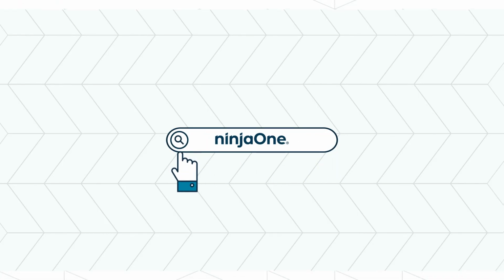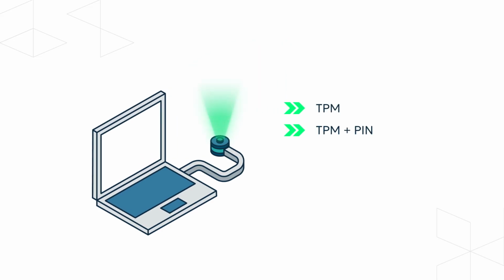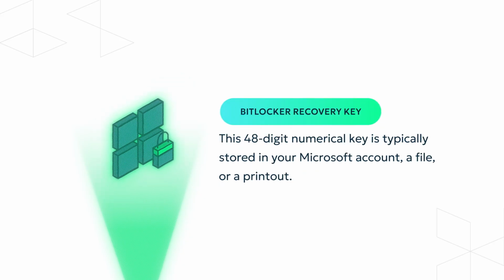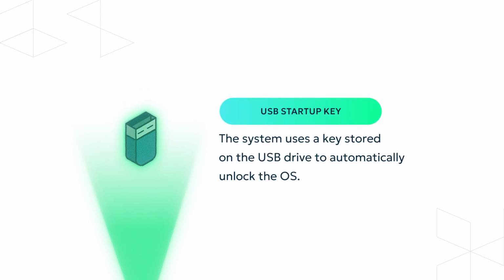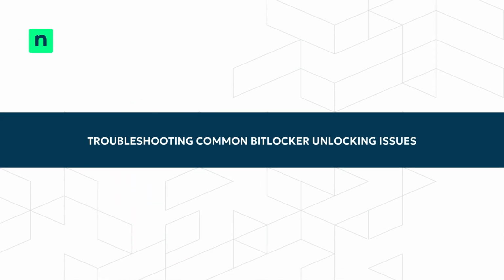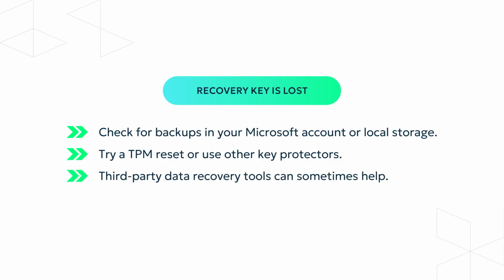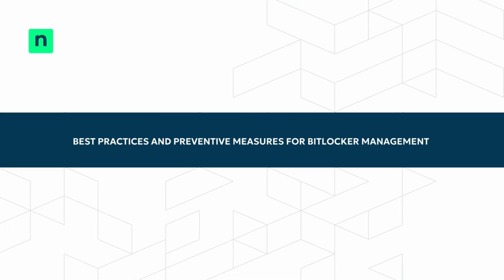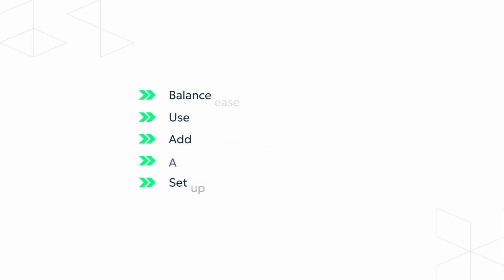How to Unlock an OS Drive Encrypted by BitLocker in Windows 10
Dealing with a locked-down computer? Our comprehensive guide explains how to unlock an OS drive encrypted by BitLocker in Windows 10. Get your system running again fast!

Read the full blog on How to Unlock an OS Drive Encrypted by BitLocker in Windows 10

Chapters:

00:00  Introduction
00:26  Understanding BitLocker
00:54  Methods to Unlock a BitLocker-Encrypted OS Drive
02:03  Troubleshooting Common BitLocker Unlocking Issues
02:56  Best Practices
03:25  Conclusion